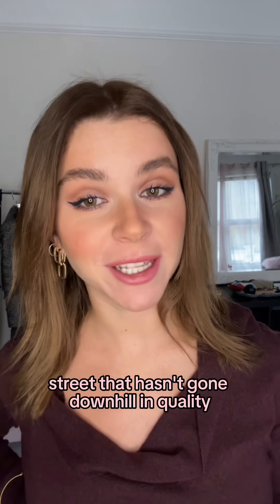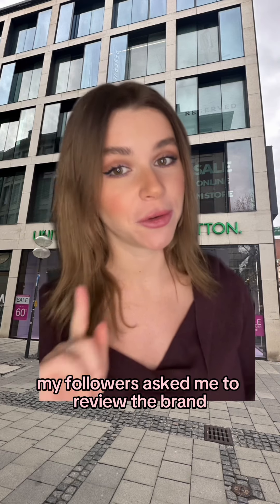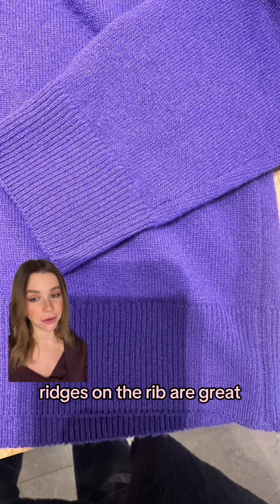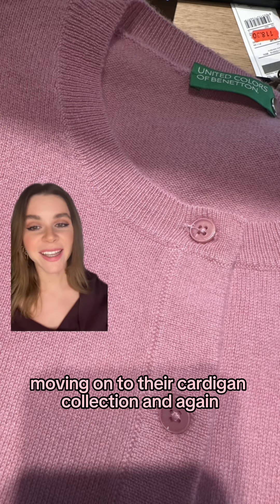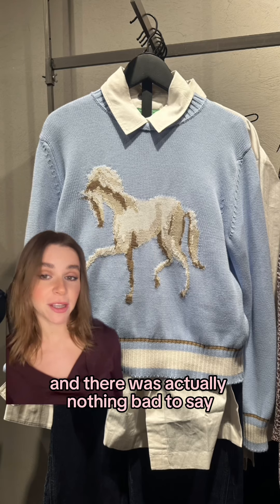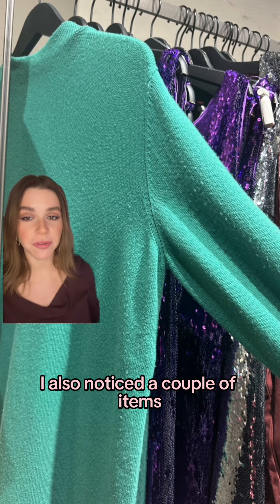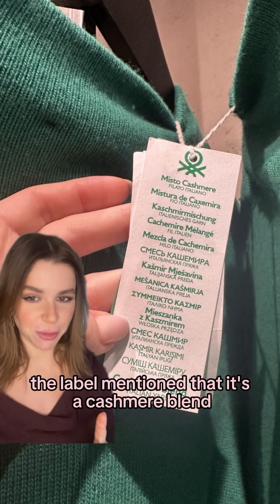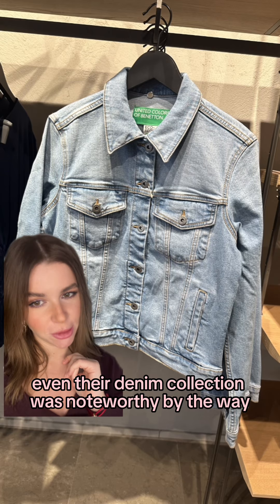Why Is Nobody Talking About Benetton?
I tried to keep the video as short as possible but I was just too excited in the shop. What caught my attention was that the clothes at United Colors of Benetton seemed to be holding up better than those in other fast fashion stores.

I have to say that besides the neat stitching and clean insides, they really pay attention to all the little things. The buttons, zippers and other details are chosen carefully, making their clothes look even better.

What's awesome is that the colours in their clothes stay bright even after washing them many times. They use good dyes that don't fade easily. Also, apparently Benetton is big on doing things right - they care about treating workers well and being kind to the environment when making their clothes.

Am I being excited for the right reasons or did you have a very bad experience with the brand? Let me know what your thoughts are.